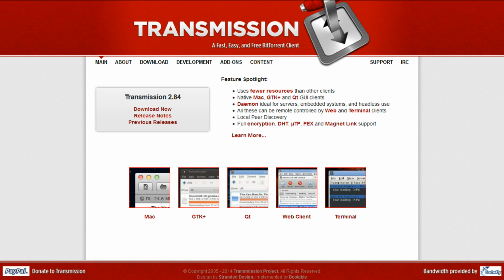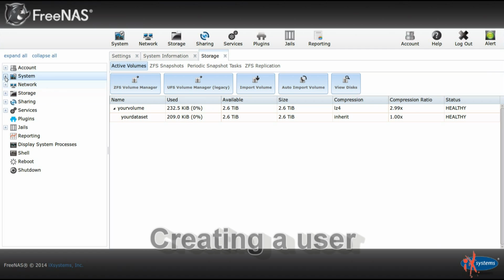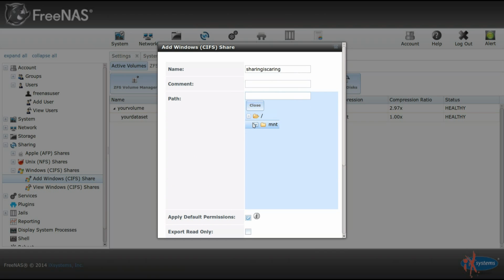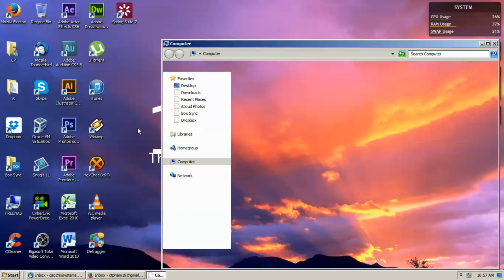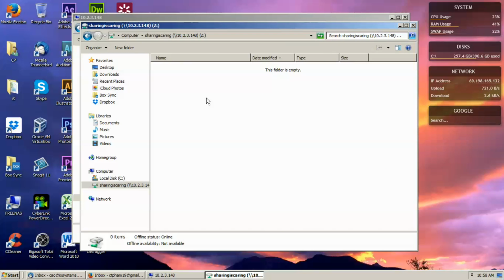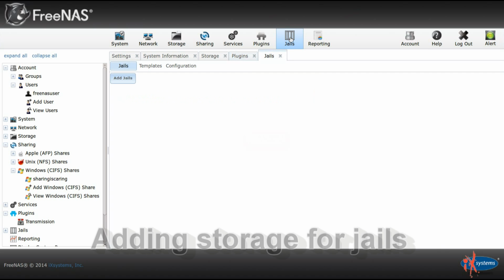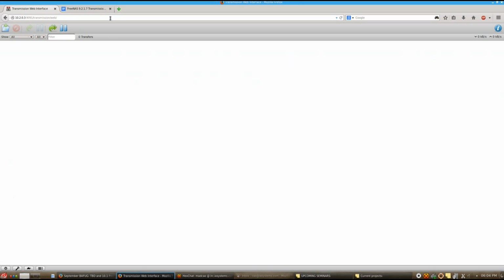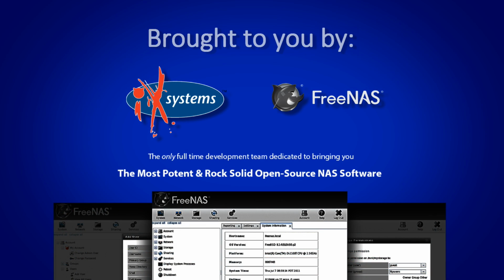FreeNAS® 9.2.1.8 Transmission Plugin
FreeNAS is now TrueNAS CORE. TrueNAS CORE is a better, faster, and safer version with all the same features you love plus more!
** Instructions in this video still apply for FreeNAS 11.x **

In this tutorial, we will show you how to install the Transmission plugin. Transmission is a fast, easy, and free BitTorrent client available on many platforms.

Bookmarks
1. Creating a volume (0:43)
2. Creating a dataset (1:11)
3. Creating a user (1:32)
4. Creating a share (2:00)
5. Setting permissions (2:34)
6. Installing the plugin (4:27)
7. Adding storage for jails (5:01)
8. Configure & run Transmission (5:28)